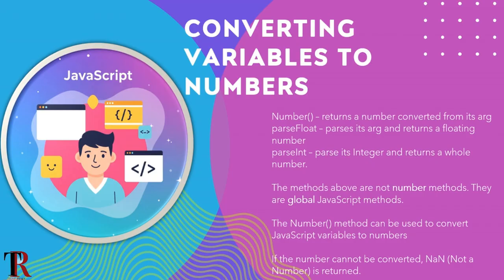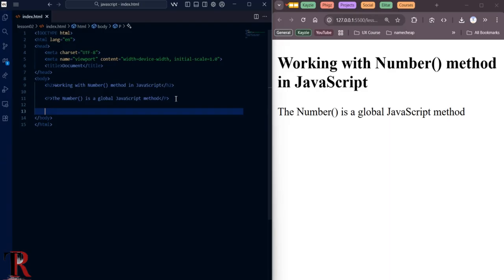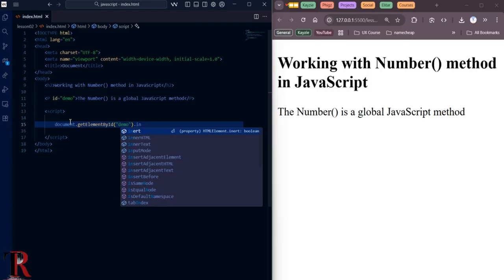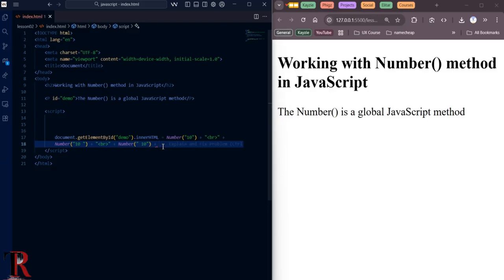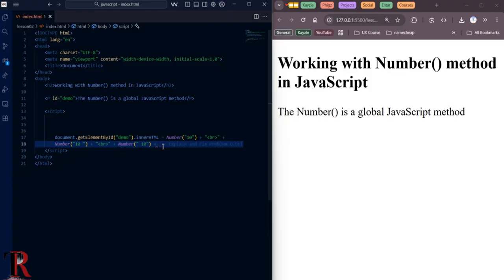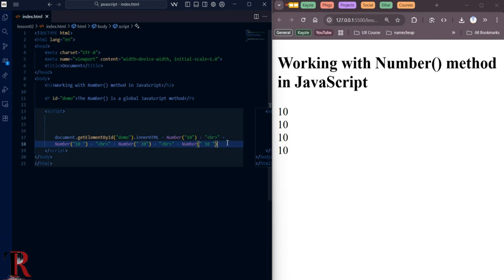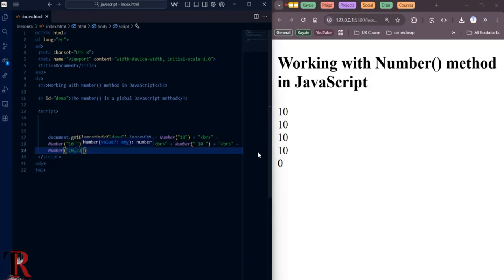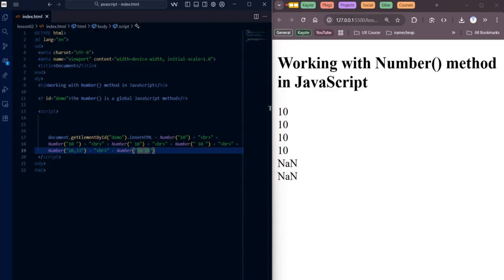Converting Variables to Numbers with Number() in JavaScript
Learn how the Number() function converts strings, booleans, and other values into numeric form for easier calculations.